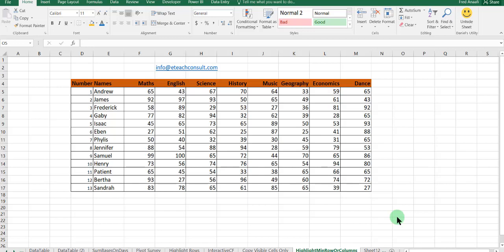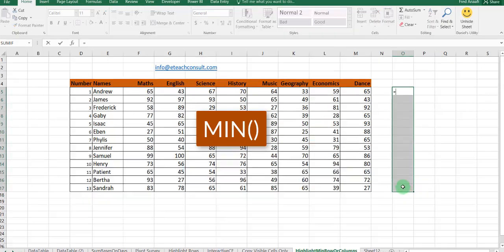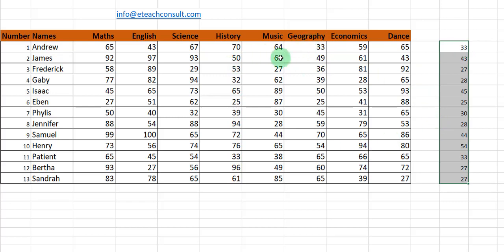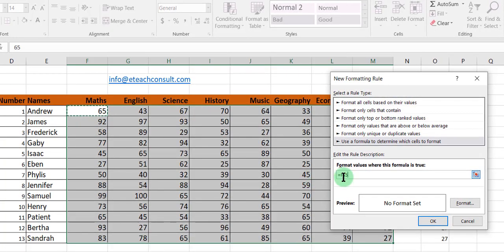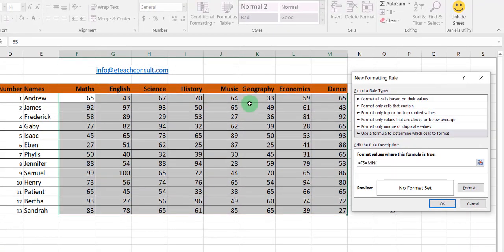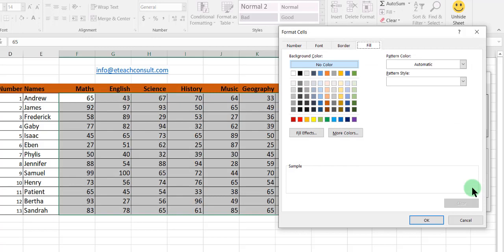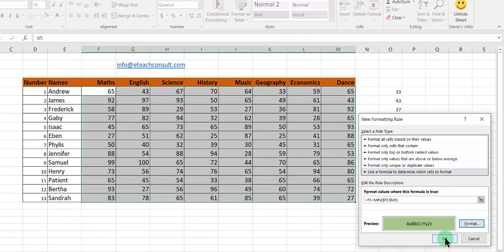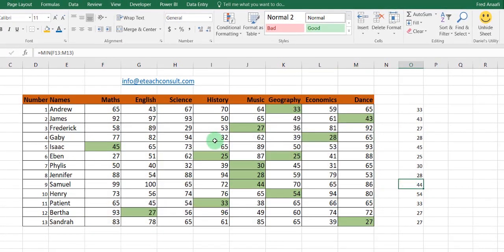Conditional Formatting to Highlight Minimum Values in Excel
This is a short video on how to use conditional formatting to highlight minimum value within a range. Using the MIN function and CF.